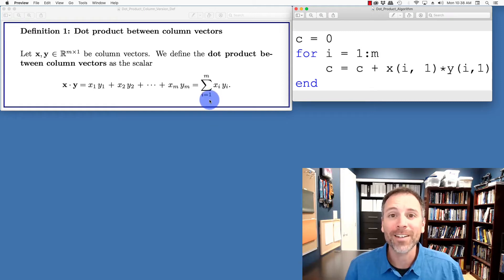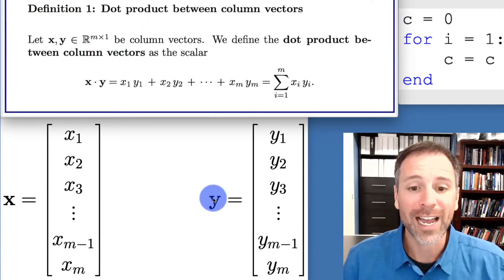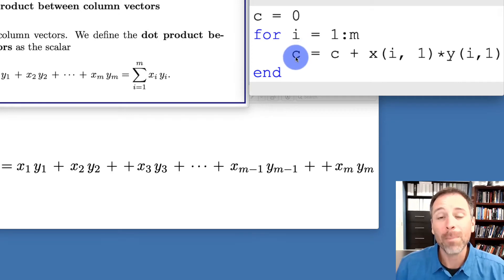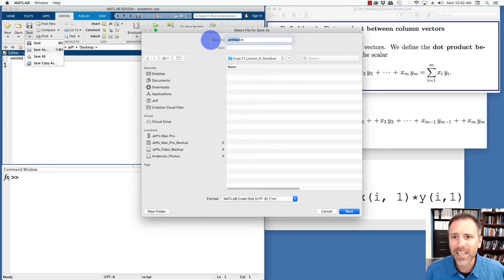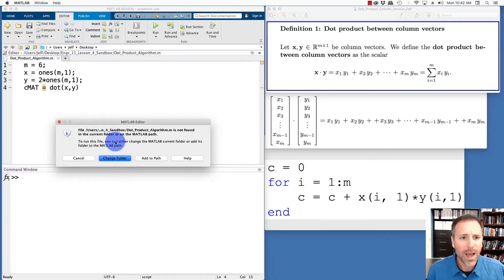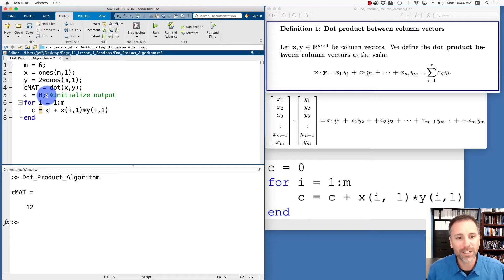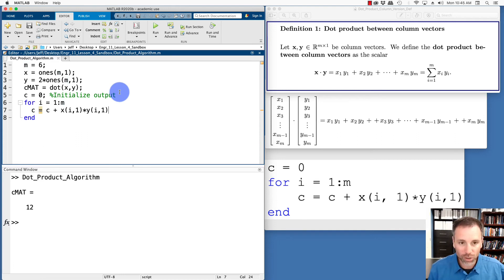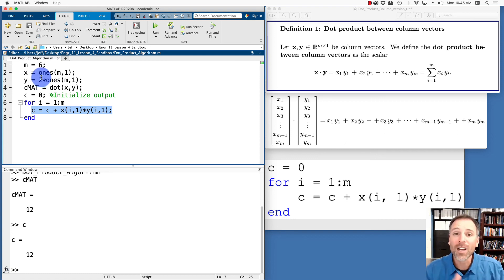How to code a dot product algorithm?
We develop an algorithm to calculate the dot product between column vectors

00:00 -Introduction
00:06 -The mathematical definition of the dot product
00:51 -Visualize the dot product in terms of the individual entries
01:30 -Pseudo-code algorithm to calculate the dot product
02:14 -How would are algorithm change if inputs are row vectors?
02:30 -Create a sandbox script file to play with the dot product
02:51 -Initialize vector size and two input vectors
03:24 -Use MATLAB’s dot product function
04:00 -Code up our own dot product algorithm
04:42 -Initialize our output to prepare for first iteration of for loop
04:50 -Analyze the behavior in each loop iteration
05:40 -Compare our algorithm output to MATLAB’s dot product function
05:58 -Challenge 1: How can we adapt this to handle row vectors?
06:09 -Challenge 2: How to make this independent of column or row vectors?
06:20 -Difference between an algorithm, pseudo code, and production code
07:00 -Conclusion